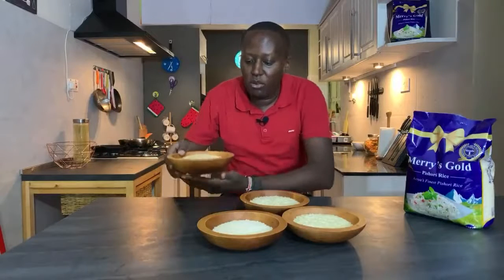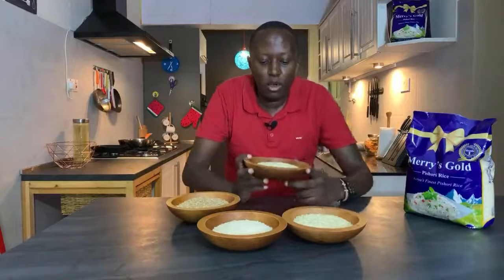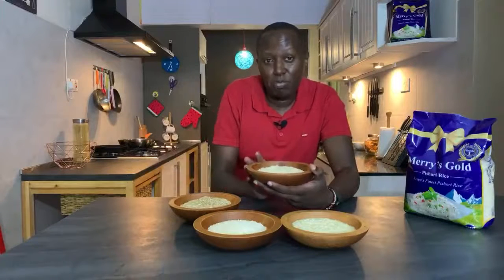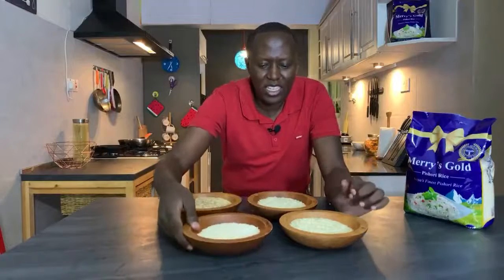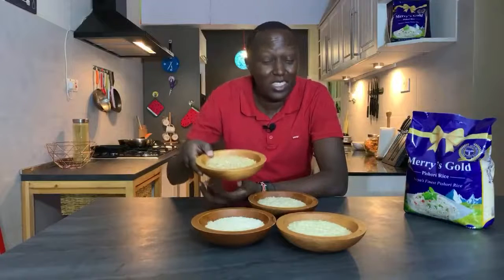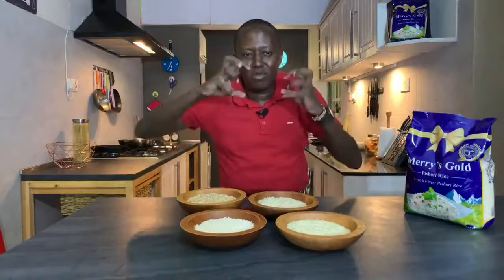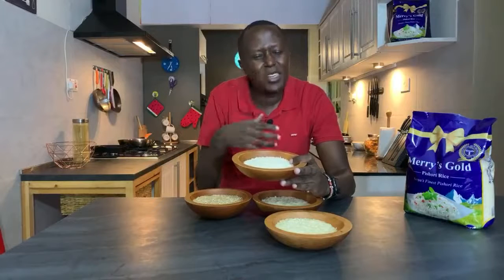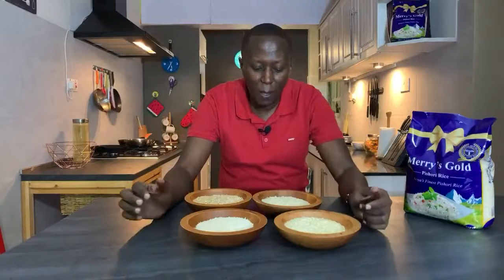How To Choose what Rice to Buy by Merrys Gold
Knowing the different varieties of rice, helps you in making an informed decision of which type of rice to buy and cook for different occasions. More by Merry's Gold Pishori